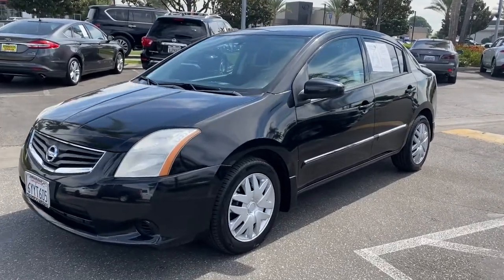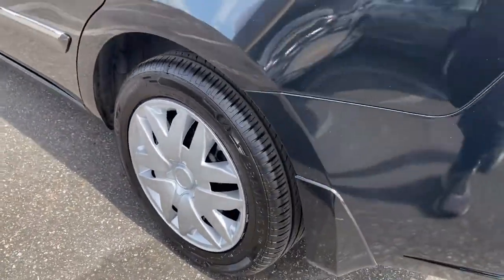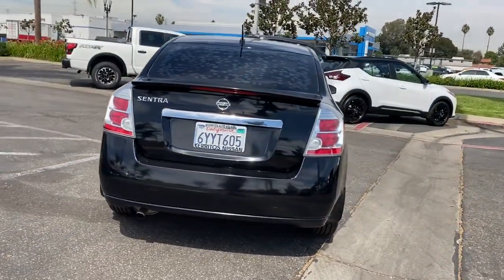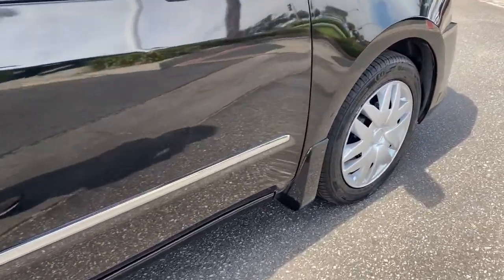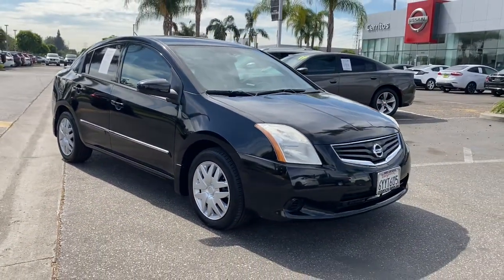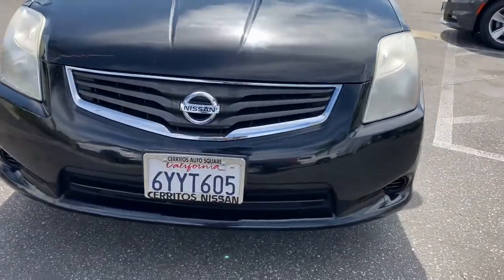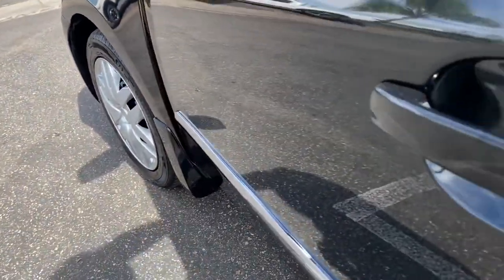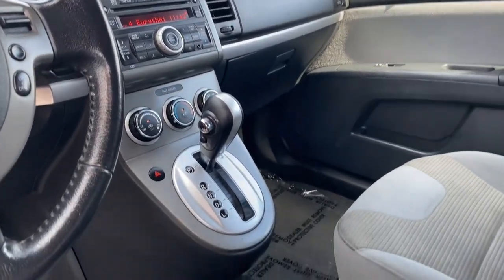2012 Nissan Sentra Cerritos, Los Angeles, Anaheim, Huntington Beach, Long Beach, CA 2101180A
Super Black Used 2012 Nissan Sentra available in Cerritos, California at Cerritos Nissan. Servicing the Los Angeles, Anaheim, Huntington Beach, Long Beach, CA area.
2012 Nissan Sentra 2.0 S - Stock#: 2101180A - VIN#: 3N1AB6AP1CL772529

Cerritos Nissan
18707 E. Studebaker Rd

**SAVE** **EXTRA CLEAN** CVT with Xtronic Charcoal Cloth Bluetooth Hands-Free Phone System Cargo Net & Hooks Convenience Package Intelligent Key Keyless Entry & Ignition System Leather Wrapped Steering Wheel. Clean CARFAX. 27/34 City/Highway MPG 2.0 S FWD CVT with Xtronic 2.0L 4-Cylinder DOHC 16VCerritos Nissan Keeping it Simple! Giant Cerritos Nissan is a well-recognized dealership located on the border of LA and Orange County. We proudly serve LA County Orange County Riverside San Diego and San Bernardino counties.Click for more information Call to set up an appointment or better yet come on down to giant Cerritos Nissan and get behind the wheel and test drive it today!